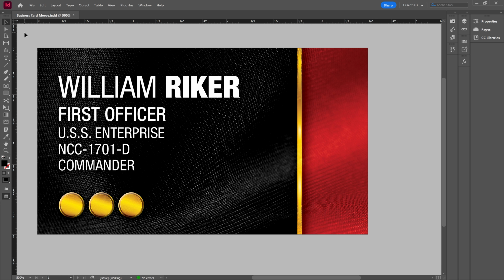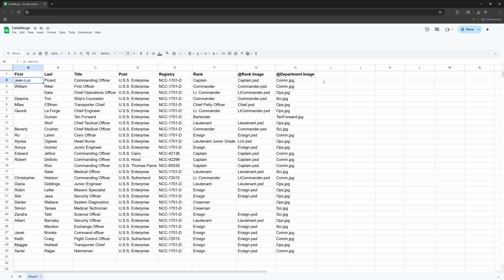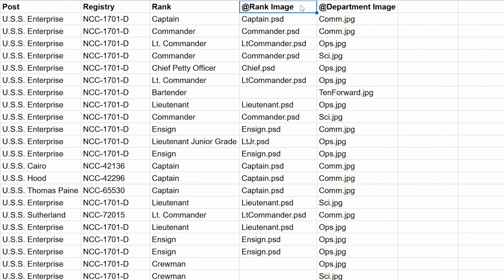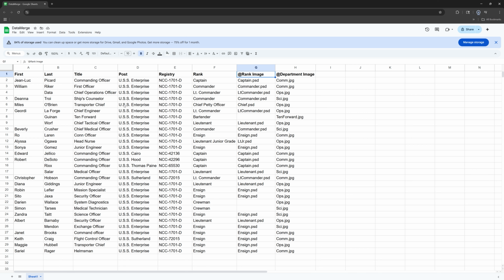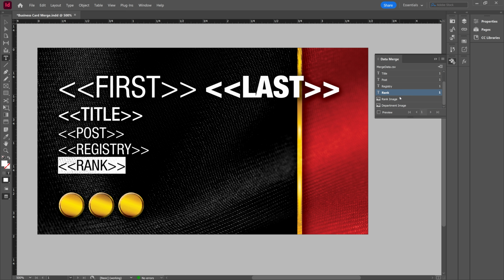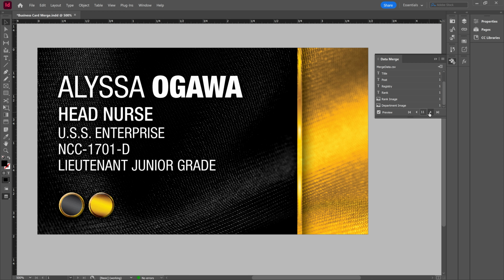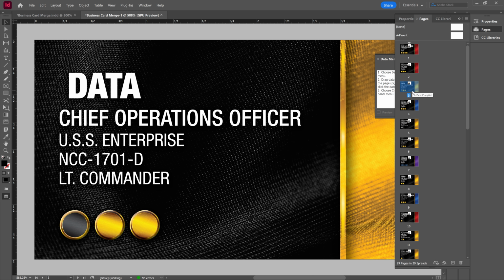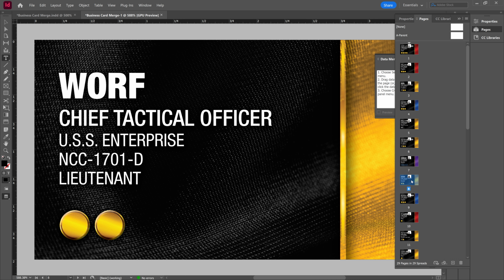Merge Data and IMAGES in InDesign!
Merging data in Adobe InDesign is an incredibly powerful feature, once you learn how to utilize it.

With this incredible feature, you can merge text AND images into your InDesign layouts, automatically generating dozens or hundreds of unique pages.

This is great for creating business cards, social graphics, flyers, envelopes, and much, much more.

Today, I will walk you through how to merge images and text in Adobe InDesign (with a little help from Google Sheets), as well as show you how to overcome a few common challenges along the way.

00:00 How to merge text and images in InDesign
00:19 Our business card mockup
01:07 Creating a data file in Google Sheets
02:00 Setting up image data merge in Google Sheets
03:18 How to save a data file in Google Sheets
03:38 How to save a data file in Excel
04:15 Data Merge panel in InDesign
04:33 Selecting data source in InDesign
04:48 Placing merge fields in InDesign
05:38 How to merge images in InDesign
06:03 Preview merge file in InDesign
07:09 Creating a merged document in InDesign
08:20 Remove spaces at the beginning of paragraphs
09:54 Our finished merge file
10:13 How do you copy effects in InDesign?